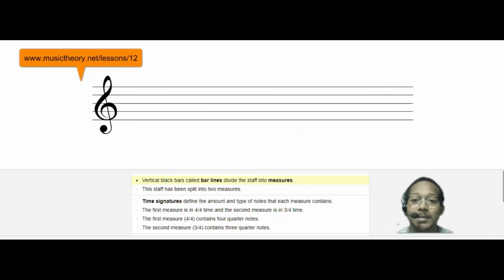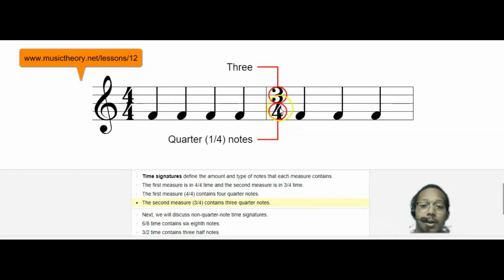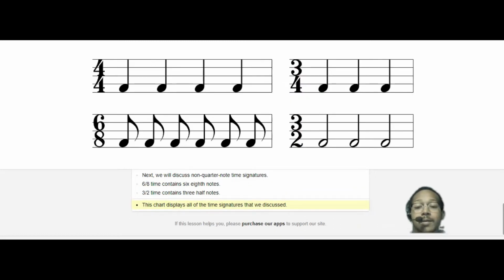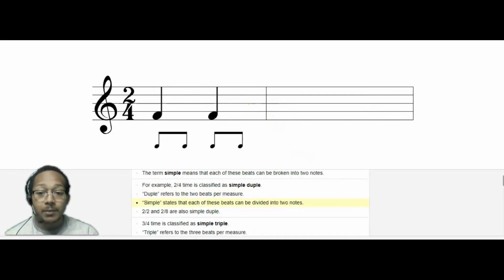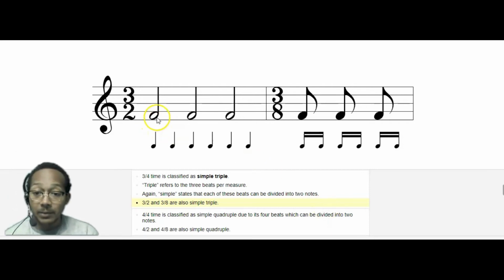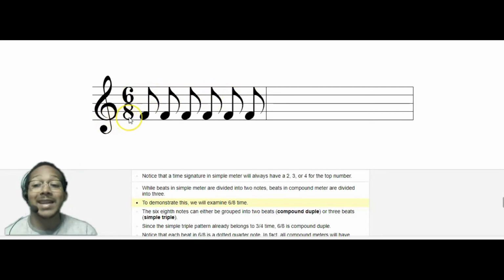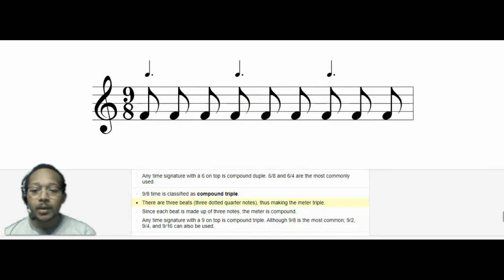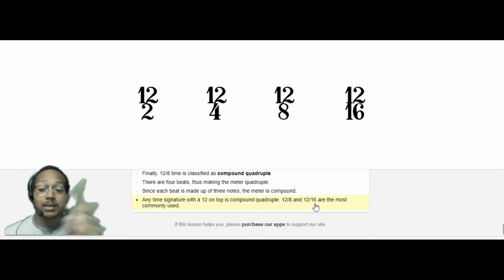Time Signature and Meter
Learn about time signatures and meter classification.